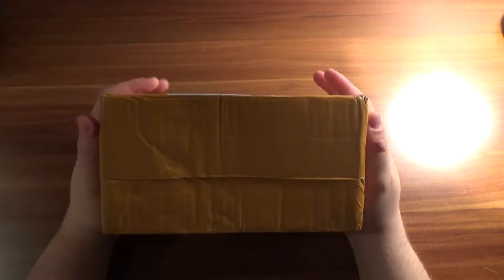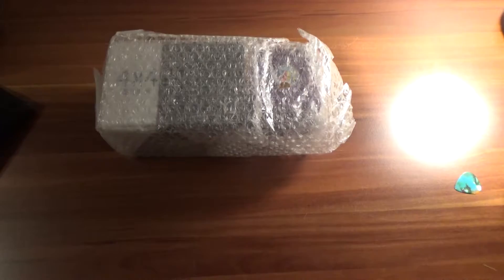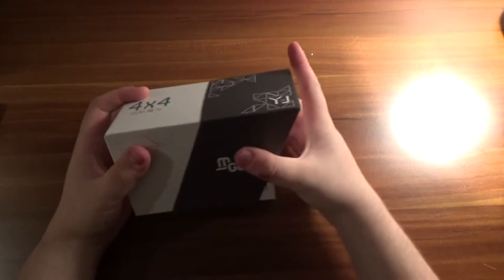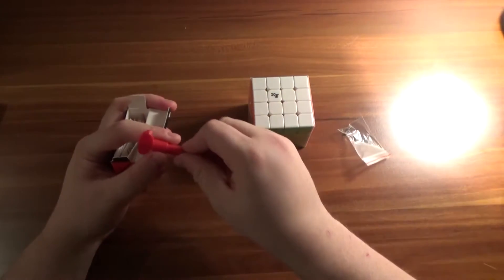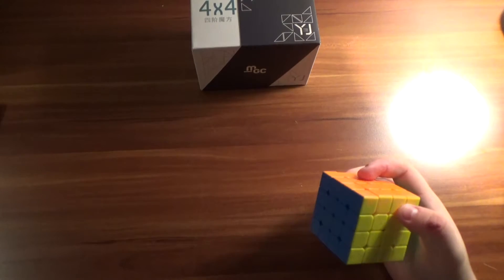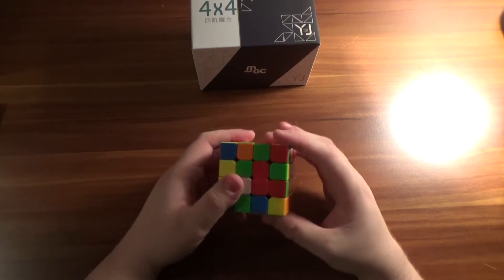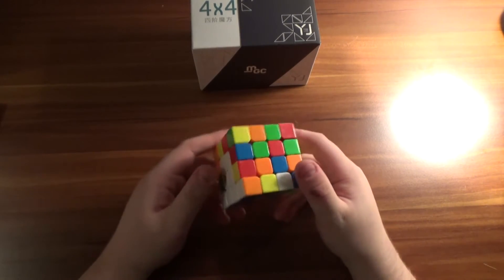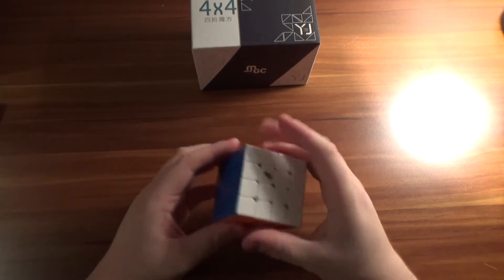MGC 4x4 Unboxing